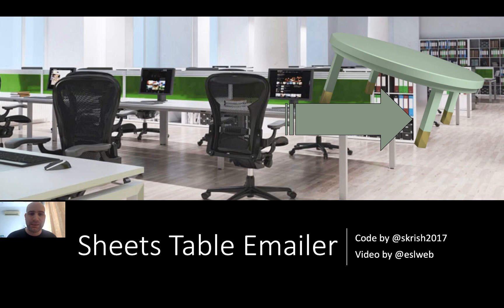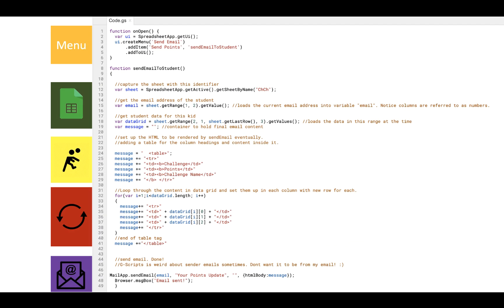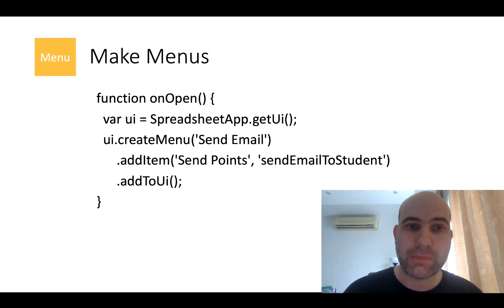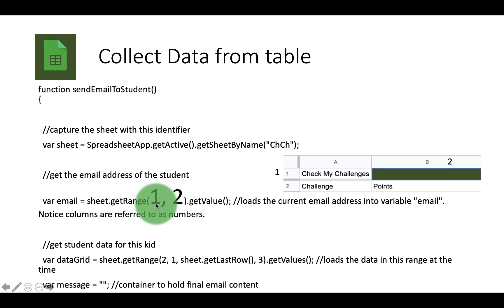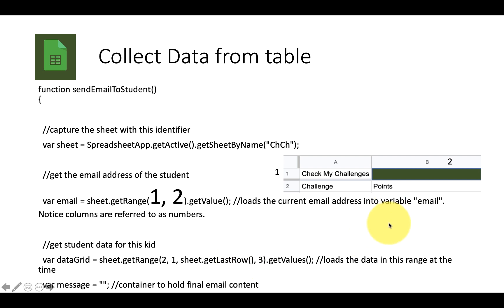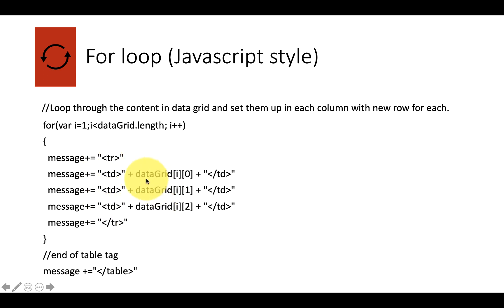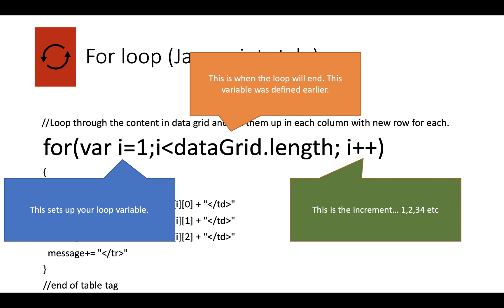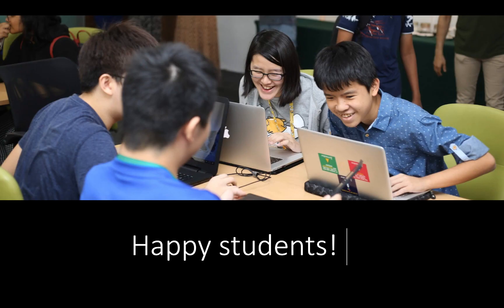Google Script for emailing out sheets table ranges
This little video shows you how to email table ranges with Google Sheets. We use Gscript to achieve this and it makes life a lot easier for the spreadsheet user.

Twitter IDs:
Code by: @skrish2017
Video by:  @eslweb